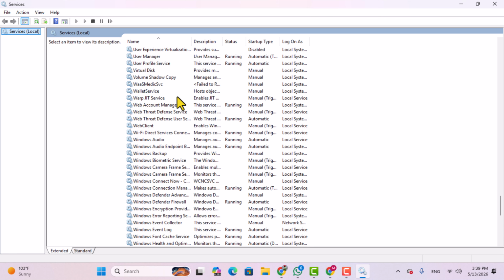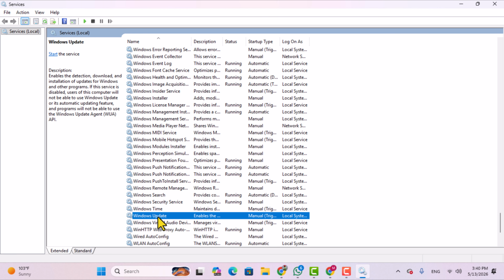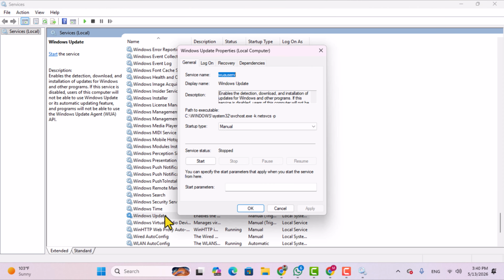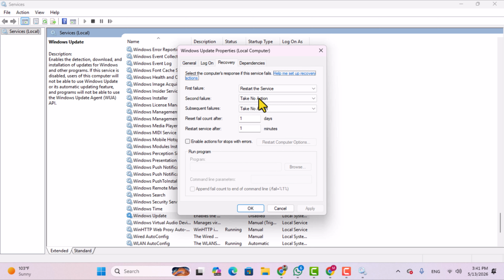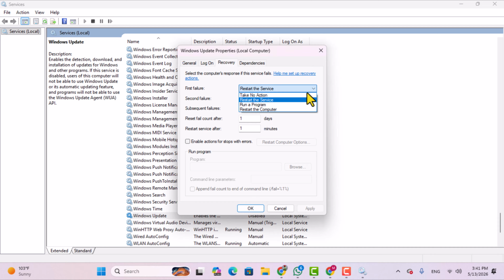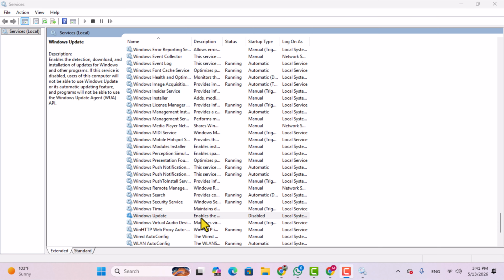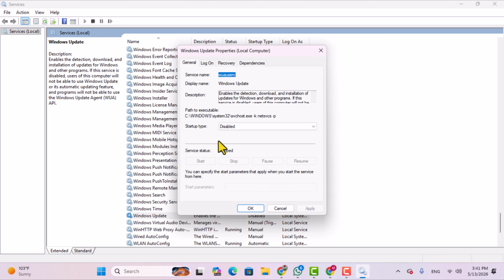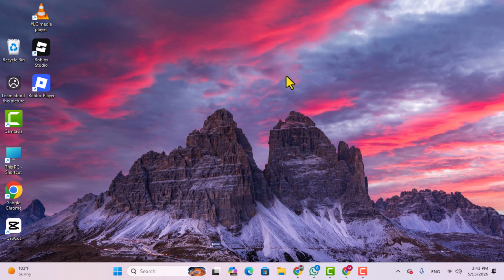How to stop automatic updates in windows 11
How to stop automatic updates in Windows 11 is explained in this video in a simple and direct way. In this tutorial, I show exactly the method displayed on the screen to disable or pause automatic updates on your computer, with a clear step-by-step explanation designed for beginners.